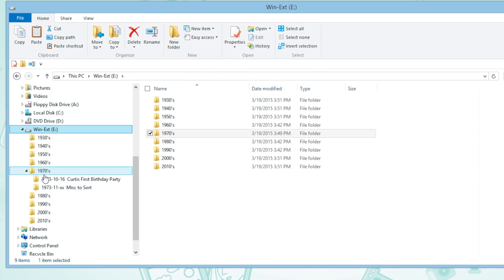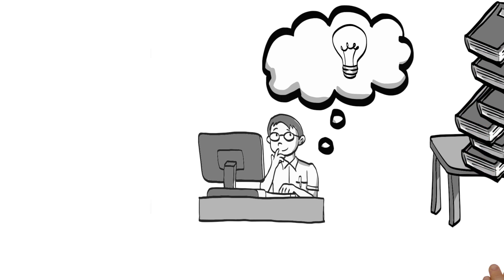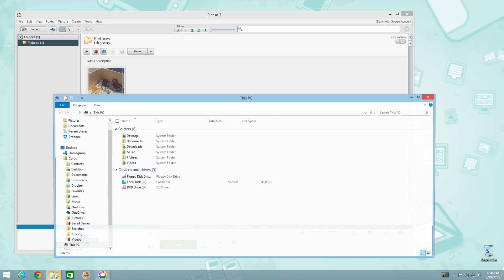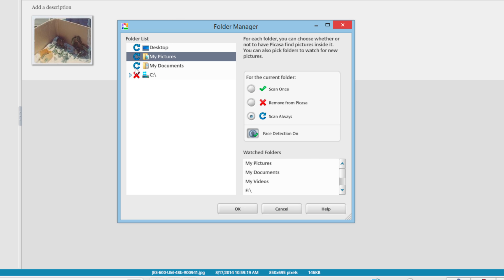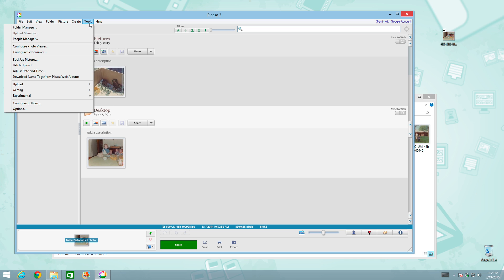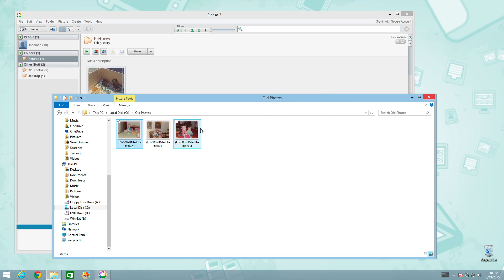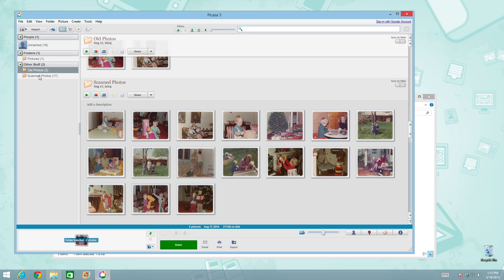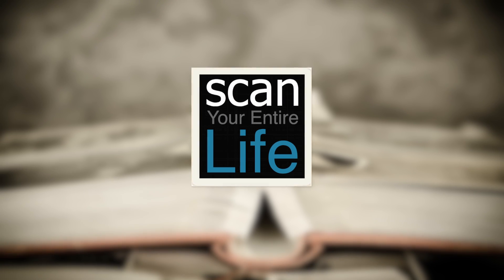Q&A: How Do I Add Photos Already On My Storage Drives Into Picasa?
--- link to additional information on my website!

This tutorial video will explain how and which photos Picasa accesses on your storage drives. This is the most import part of using Picasa.

:::: Topics Covered ::::

How Picasa’s internal database is different from most other photo managers
Basic import settings option asked when Picasa is first installed
Using “File Explorer” to see folders on your storage drive with photos being managed inside of Picasa
Understanding the basics of Picasa’s “Folder Manager” window
How “Scan Always” is the secret weapon that’s unique to Picasa
How the “Scan Once” function works
How Picasa can automatically add photos you’ve added to watched folders
How Picasa can automatically remove photos you’ve removed from watched folders
The limitation and benefit of “Scan Once” watch folders
How to import photos the traditional import method
How to automatically watch external hard drives
How to move folders of photos to other collections inside of Picasa
Basic idea how to move your master images around on your storage drives while inside Picasa